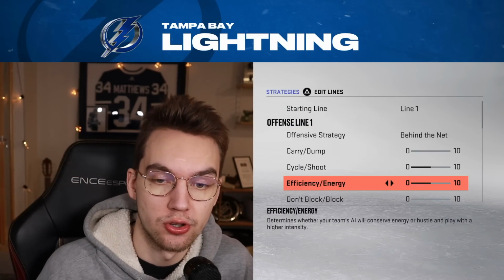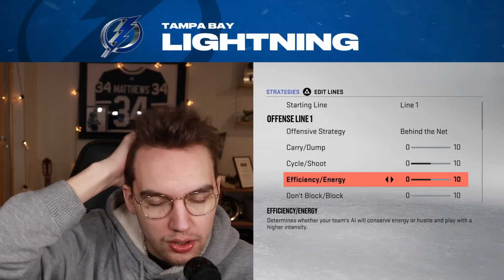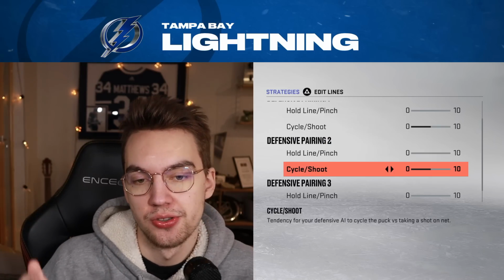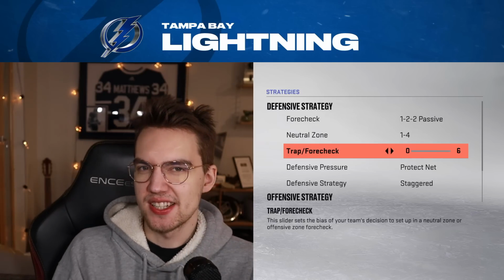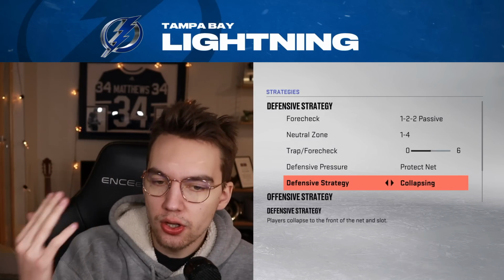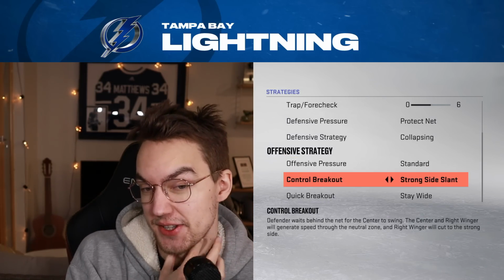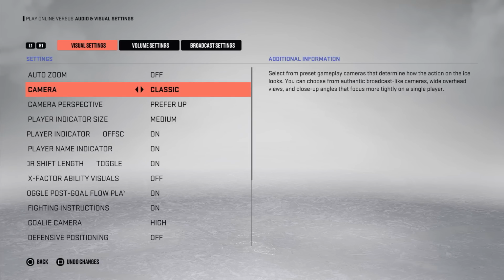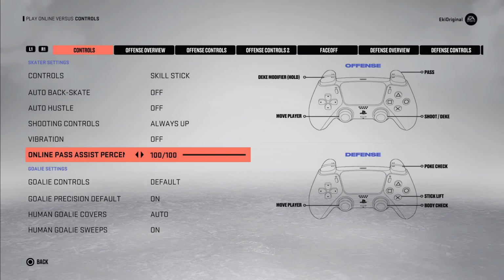NHL 23 Best Strategies & Settings update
In this video we go over the best NHL 23 strategies. At least for me.

Gamertag: EkiOriginal

0:00 Here are the strats
0:15 Offensive lines / Explaining sliders
1:27 Defensive lines / Explaining sliders
2:18 Defensive & Offensive strats
5:21 Settings